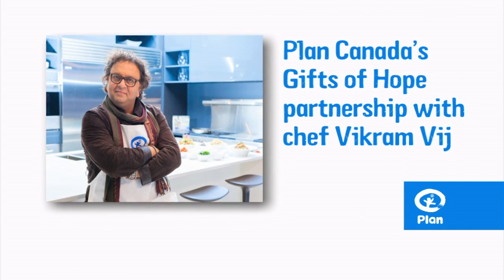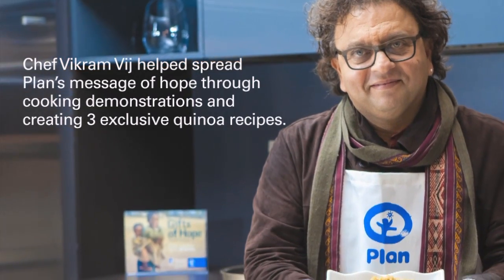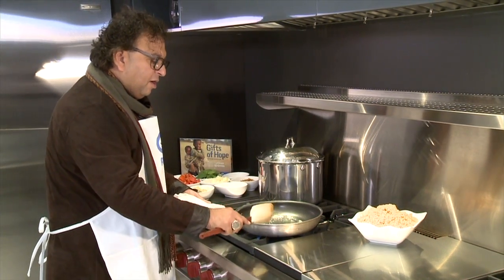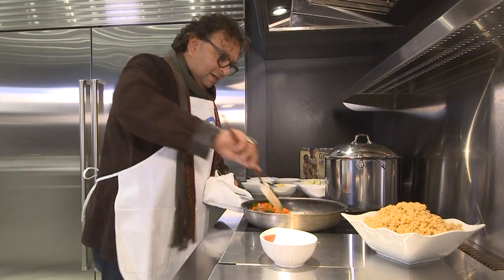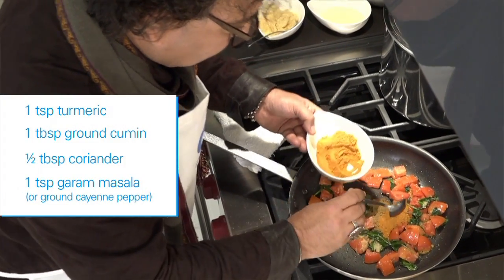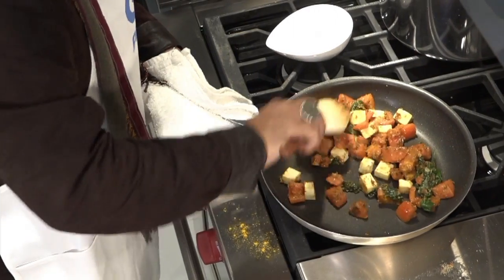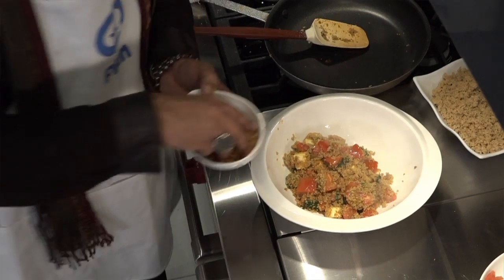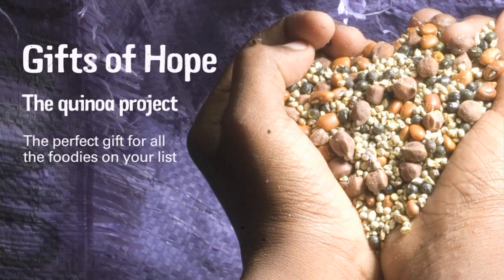Cooking with Vikram Vij: the power of quinoa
Plan Canada is excited to partner with Celebrity Chef Vikram Vij, who offered quinoa-rich cooking demonstrations in support of our Gifts of Hope program!